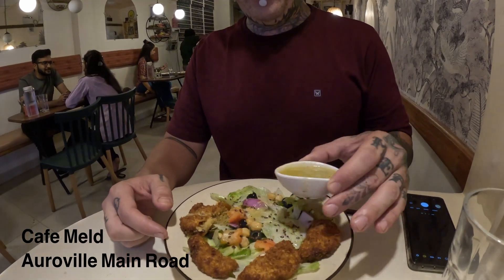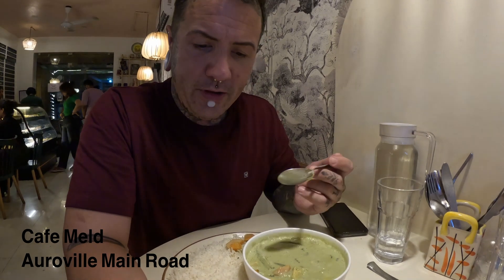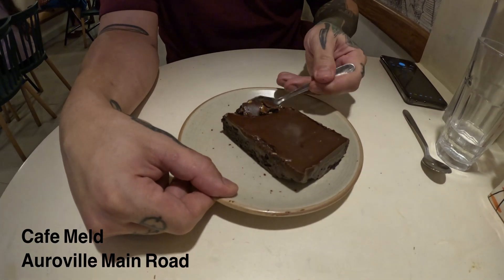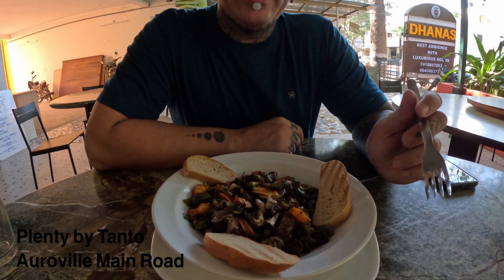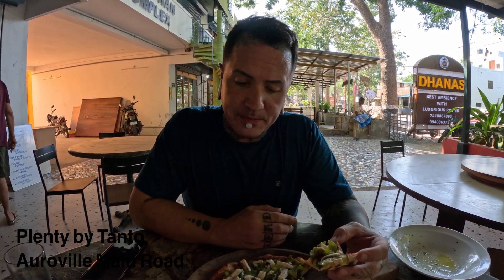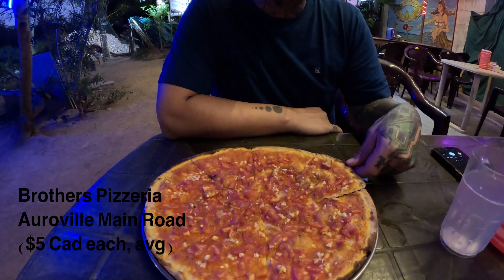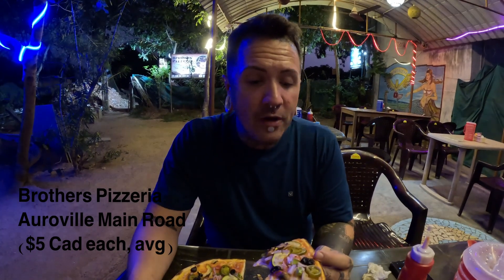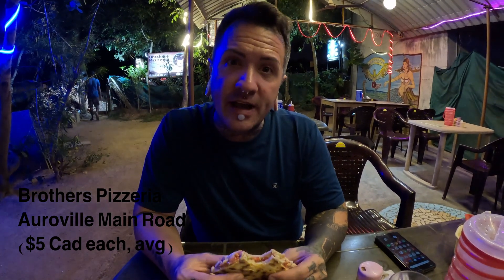Epic Eats in Auroville- Part Two!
Faced with some sudden weight loss via food poisoning and a whole extra week to bum around Auroville - which- as luck would have it- has dozens of restaurants that all list an array of vegan options- i decided to get eating... for the sake of good content of course!

In part 2, we visit: Cafe Meld, Plenty, Brother's Pizza, and Cafe 73.
Have you been to any of these spots? What did you think?